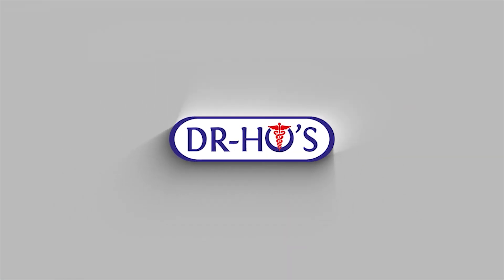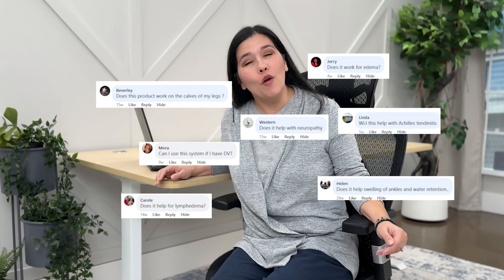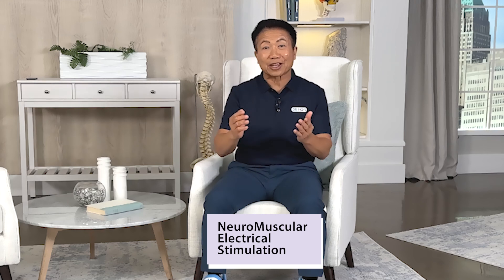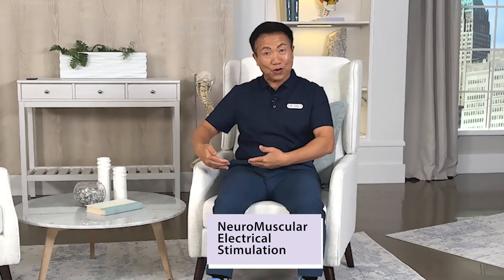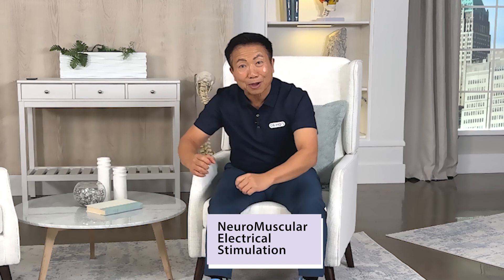What are TENS, EMS, & NMES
In this video, we explain the basics of **TENS, EMS, and NMES**—three effective therapies for pain relief, muscle relaxation, and increasing circulation.
We start with **TENS** (Transcutaneous Electrical Nerve Stimulation), which sends gentle electrical pulses to help reduce pain by blocking pain signals from reaching the brain.
Next, we cover **EMS** (Electrical Muscle Stimulation), which uses electrical pulses to contract and relax muscles, helping with muscle relaxation.
Lastly, we talk about **NMES** (Neuromuscular Electrical Stimulation), a therapy that focuses on stimulating muscles to increase circulation,

By the end, you’ll know how each of these therapies works and which might be best for you and your needs.